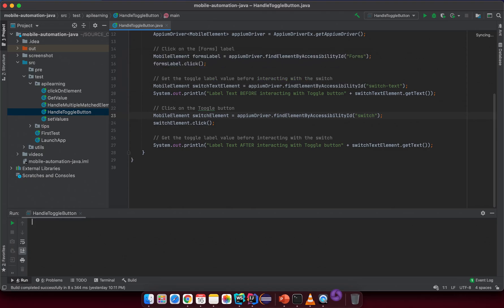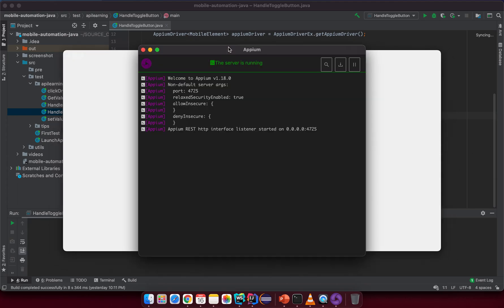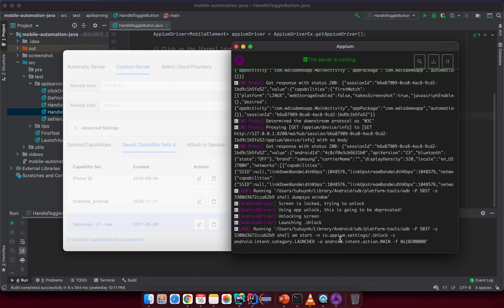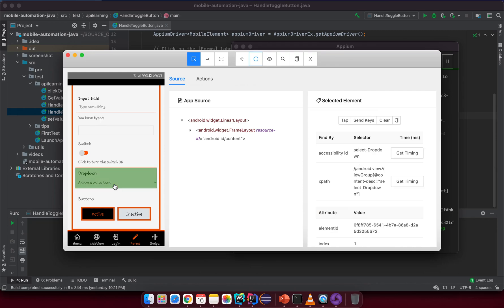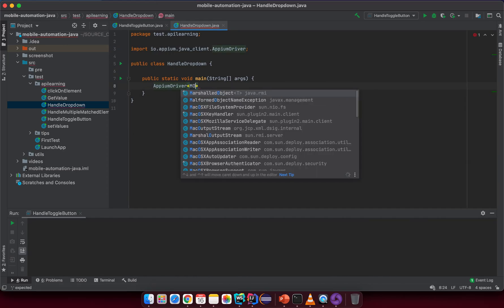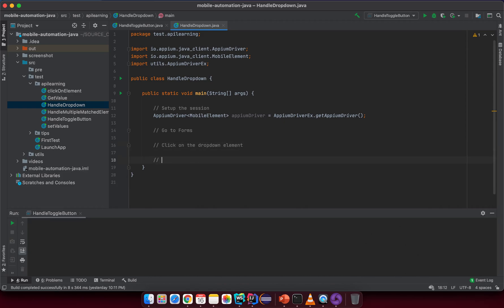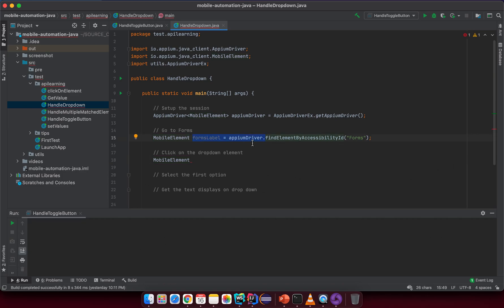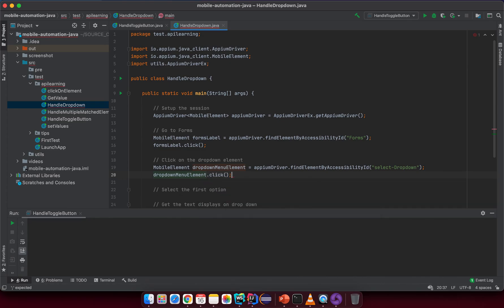Mobile Automation | Lesson 16 | Handle Dropdown menu on Mobile